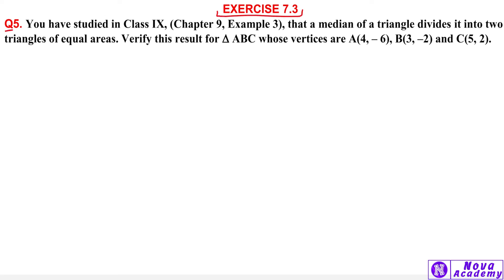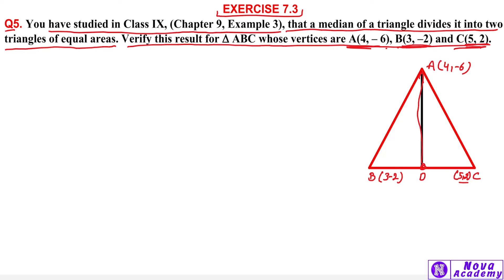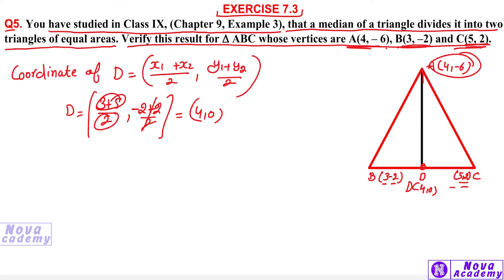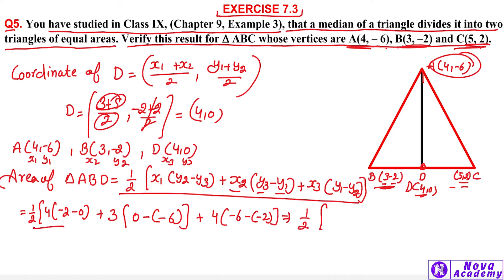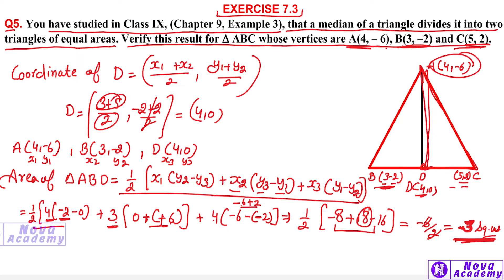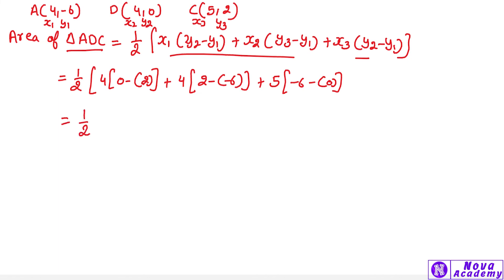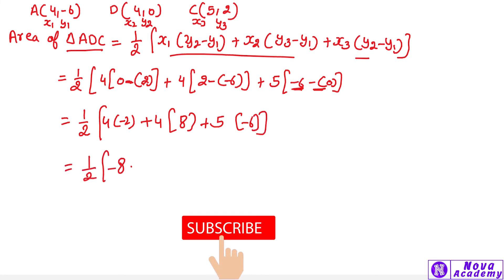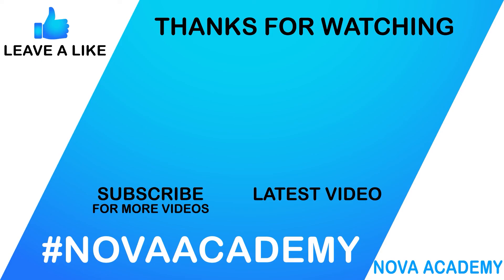EXERCISE 7.3 QUESTION NO. 5 CLASS 10 / EX - 7.2 Q.4 Cl 10 Math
EXERCISE 7.3 QUESTION NO. 5 CLASS 10
EX - 7.3 Q.5 Cl 10 Math
COORDINATE GEOMETRY